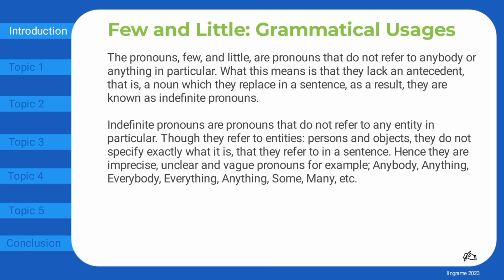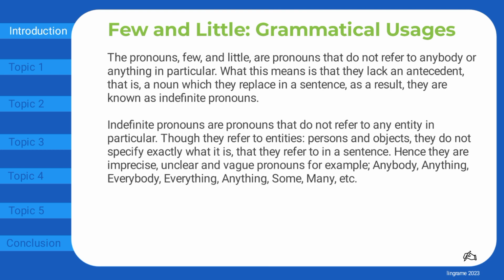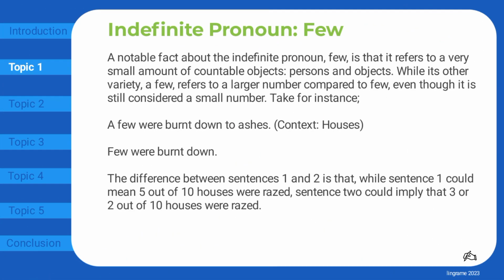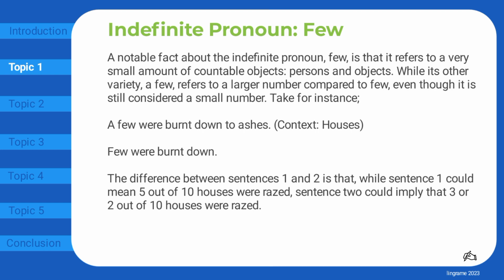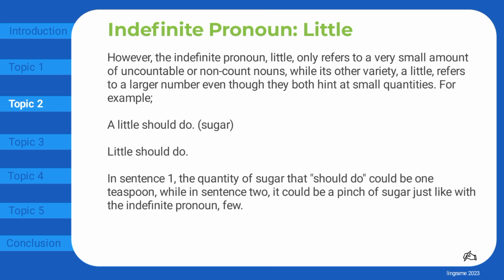Understanding the Difference between Few and Little in English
In this educational video, we will dive into the differences between "few" and "little" in English Grammar. Understanding the meaning, usage, and examples of these words will greatly enhance your language skills. Whether you're a student or simply curious about language nuances, this video will provide valuable insights.